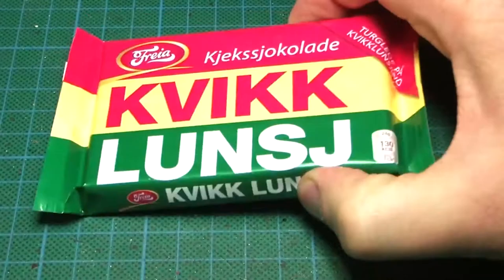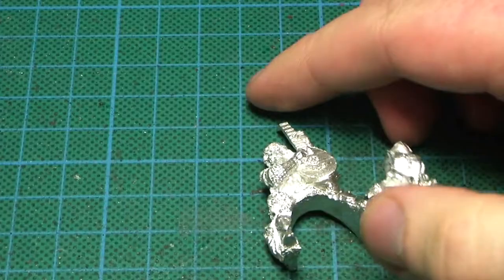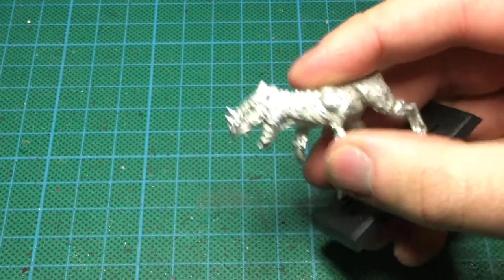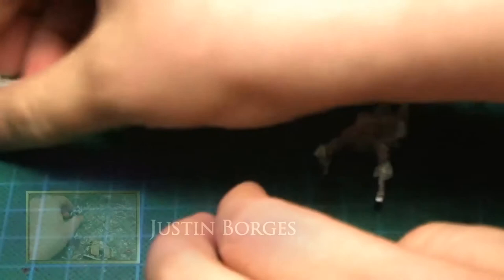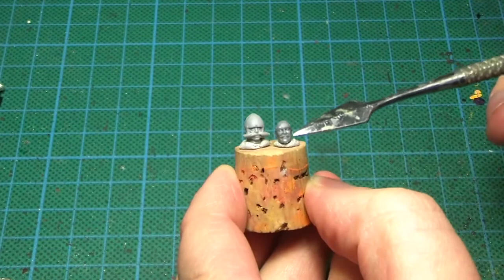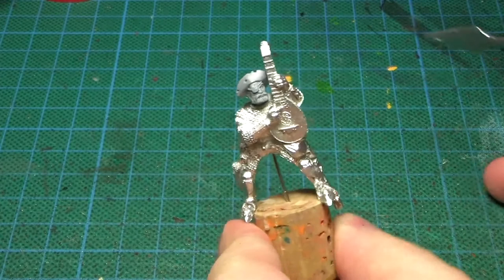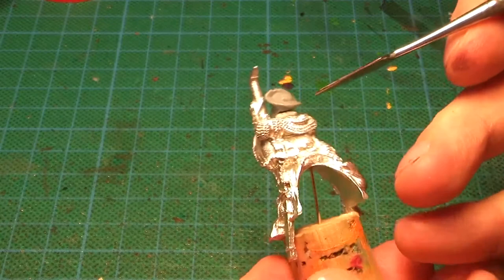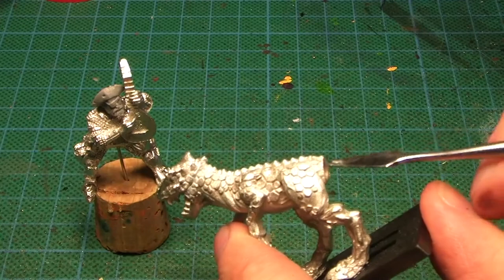1# Questing Knight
Hi peoplez.

My good mate DMPG is the Lady of the Lake for this project (that's what Justin said!) and he is sending out his knights to seek for the grail! One has reached me...well, to be honest only a mount reached me- the knight was allready in my bitzbox!
So if you are interested in that, embark on a journey with me and let's see if we can build and paint up a questing knight for good old Kim!

Sgt. Tristan.